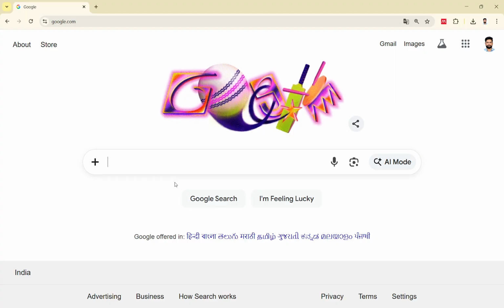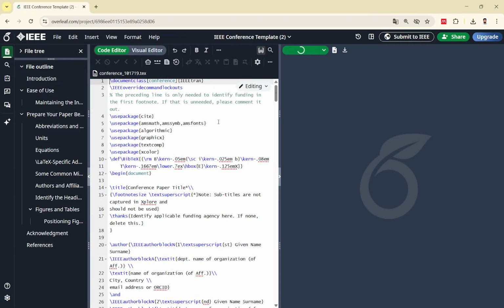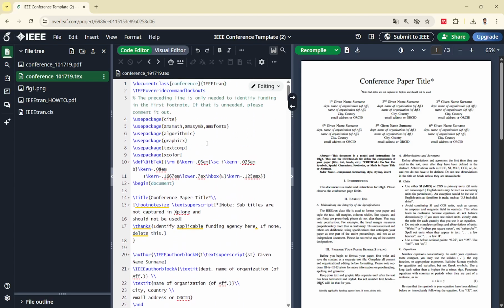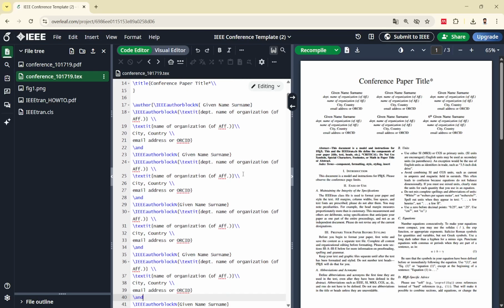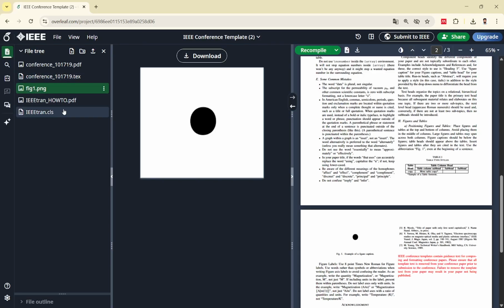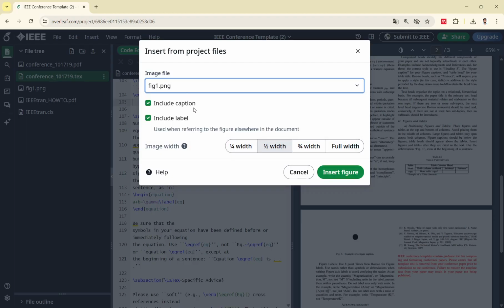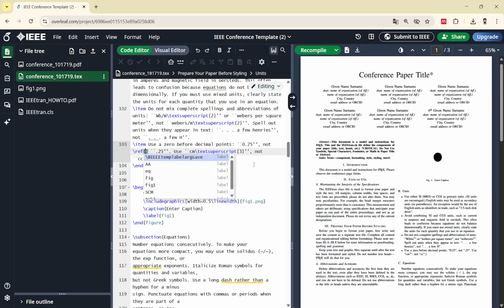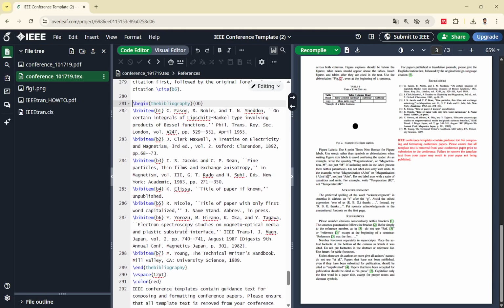IEEE Conference Paper Formatting in Overleaf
In this video, I explain how to format an IEEE Conference paper using Overleaf, step-by-step.

This video covers the IEEE paper structure and the most common formatting rules expected in IEEE conference submissions.